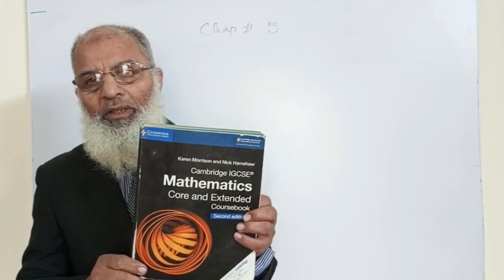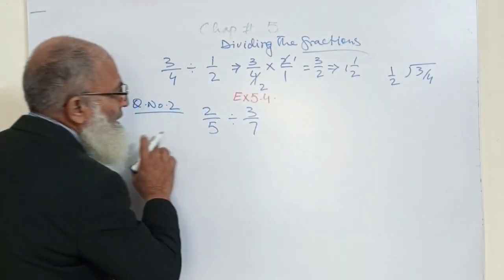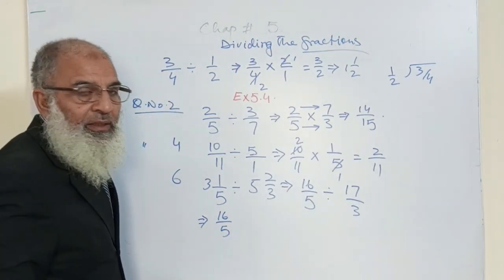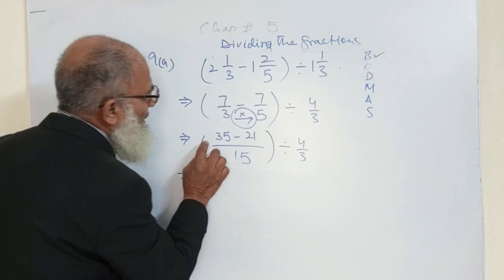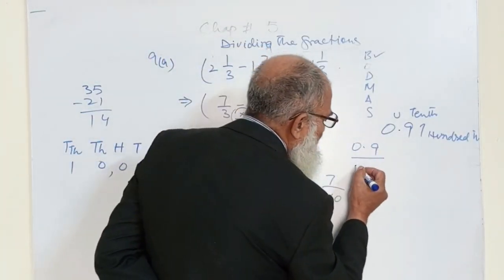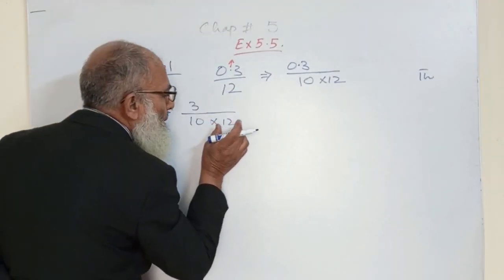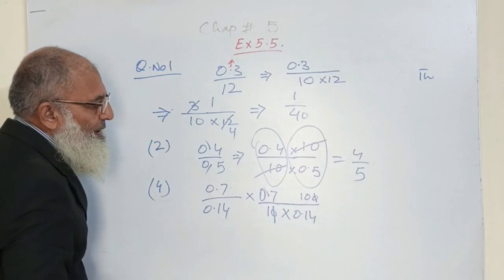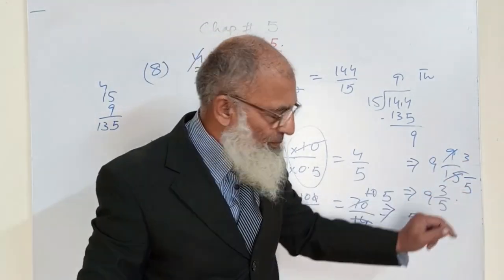Fractions & Standard Form|Cambridge IGCSE Maths|Lecture75|Chapter 5|Exercise 5.4, 5.5 All quest.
Cambridgemaths Fractions & Standard Form#Unit1Chapter5#Exercise5.4 & 5.5All quest.